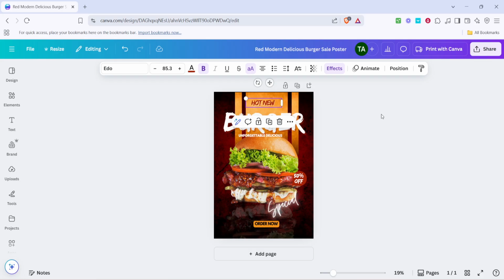How to Nudge Objects in Canva (Full 2025 Guide)